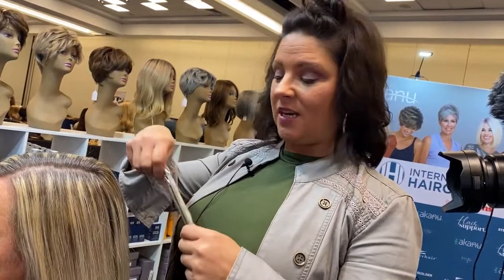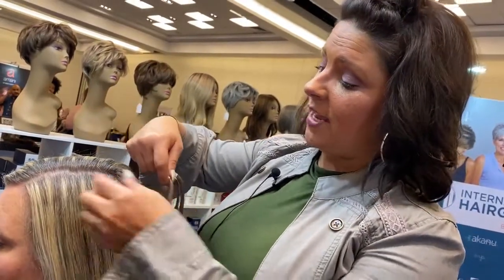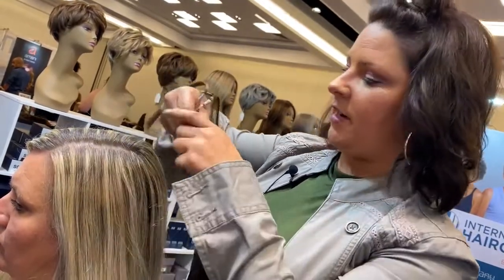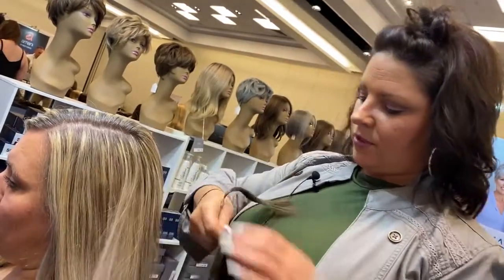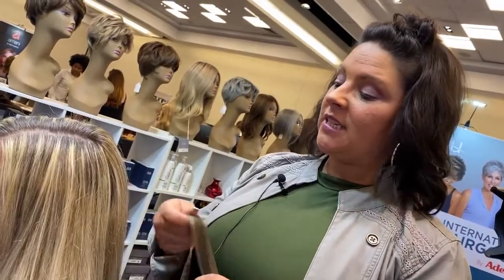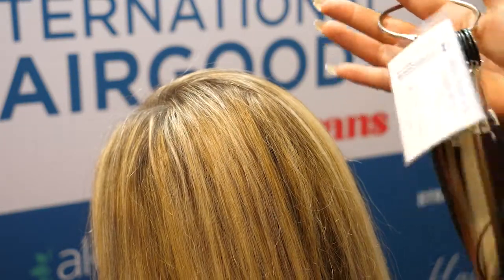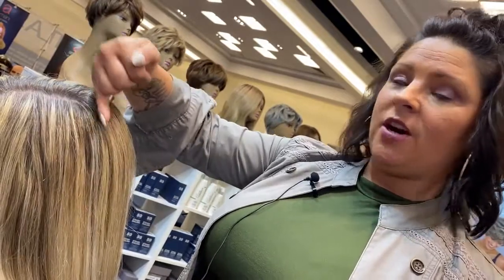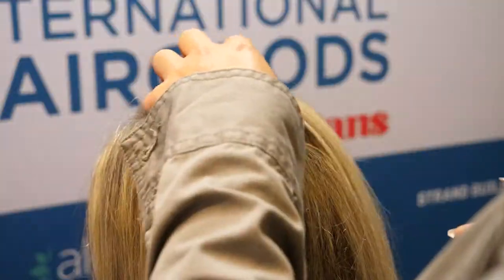Micro Point- Color Matching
Extensions for the Top of the Head! MicroPoint Solutions offers clients with diffused hair loss an easy method to obtain their hair back.
Check out the easy process to color match your client's hair to one of the many different color options for Micro Point!
Want to offer this service in your hair studio?